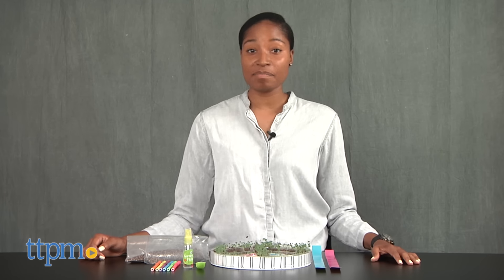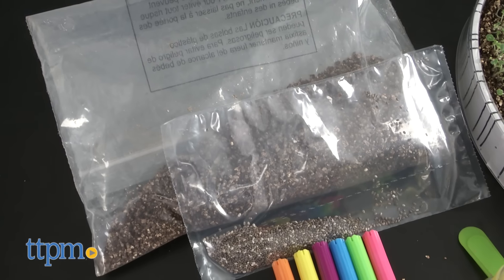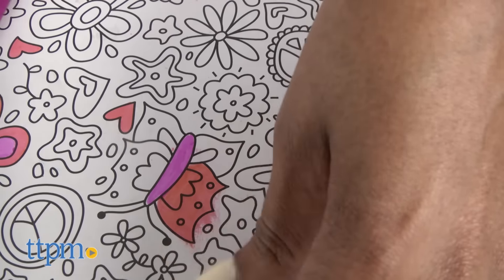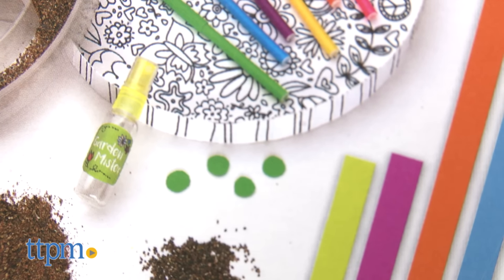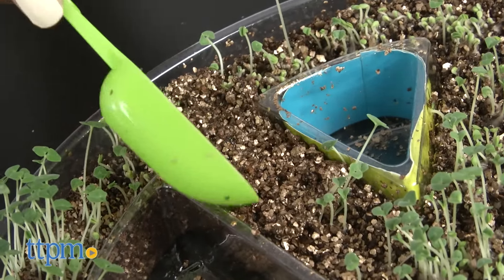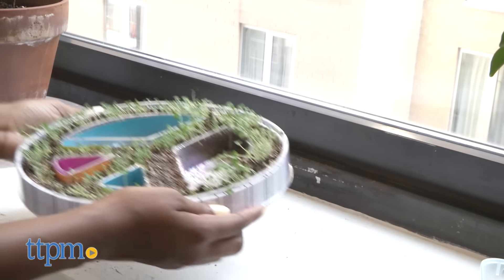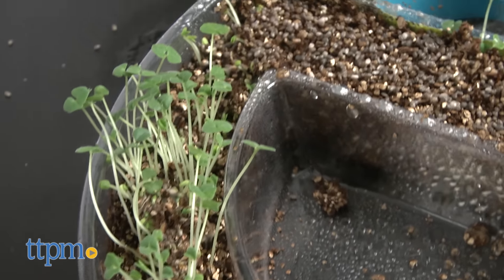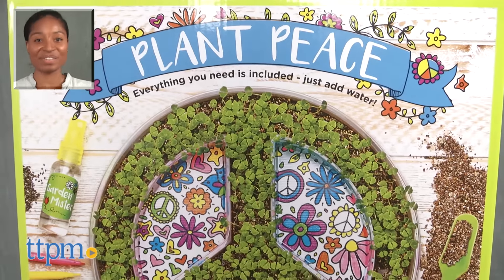Plant Peace from Creativity for Kids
Sowing the Seeds of Love with Plant Peace from Creativity for Kids. This Chia plant kit includes all the materials needed to grow a Chia plant in the shape of a peace sign. Color the plant tray for an added arts and crafts planting twist. Ages 6 and up. For full review and shopping info

Product Info:
Plant Peace from Creativity for Kids is a Chia plant kit. The complete set includes a peace-sign planting tray, color-in liner, color inserts, markers, potting mix, chia seeds, scoop, spray bottle, adhesive-back foam dots, and instructions. To get started, use the markers to color the planting tray. It’s a bit difficult to color the sides, because of the shiny finish, and the marker colors tend to come off on your hand. Insert the colored strips under the plastic tray. You can also add the foam dots on the bottom of your color-in tray to keep the tray from sliding. Then using a cup of cool water, gradually pour the water into the potting mix until the soil is completely damp. Using your scoop, evenly distribute the potting mix into the peace sign tray while avoiding the spaces between the peace sign. Open the Chia seeds and evenly distribute them on top of the soil. Fill your spray bottle with water and heavily mist the seeds. Finally, place your garden in a warm sunny place and keep it well watered. The Chia seeds will sprout and grow in a few days. If the seeds are not growing, they need more water or light. Ages 6 and up.